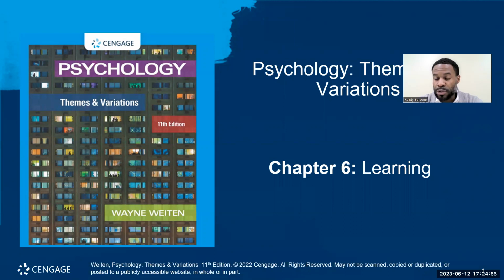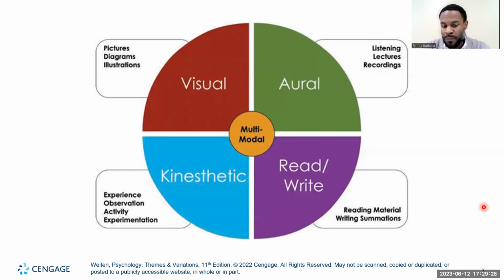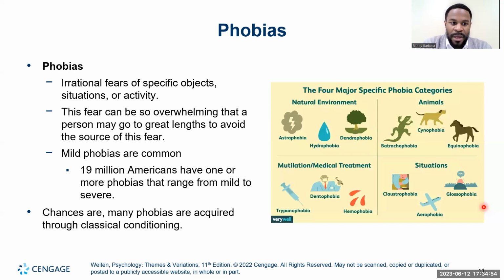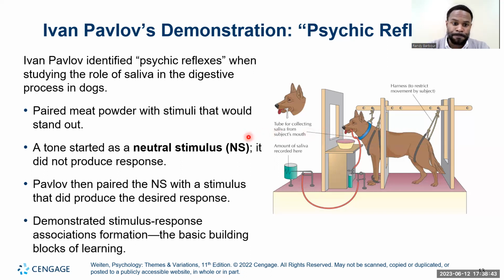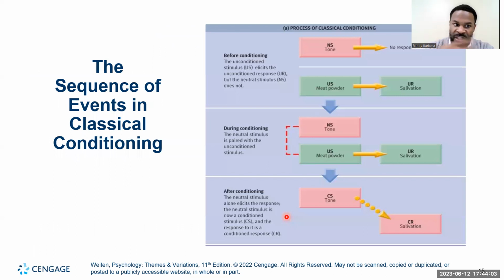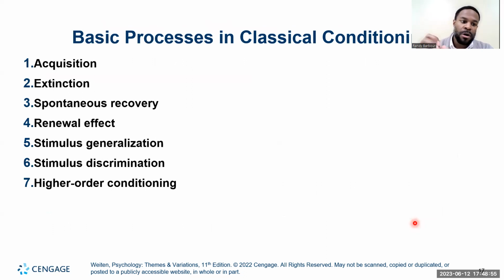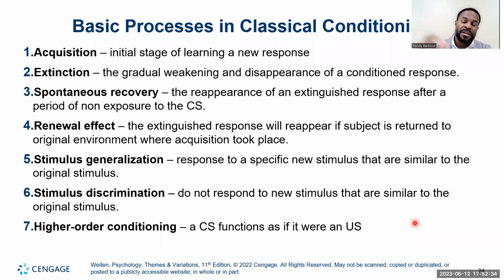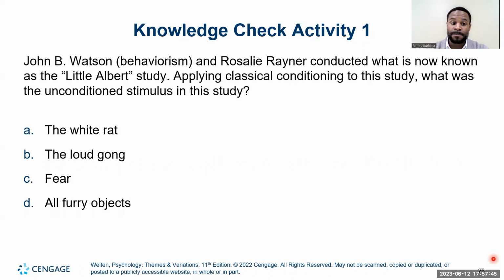Lecture 6 | Chapter 6 Learning Pt 1 | Dr. Randy Barbour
Part 1 of this lectures explores classical conditioning as a primary form of learning and the influence Ivan Pavlov had on the emergence of this concept. We will discuss the basic processes of classical conditioning and explore an example that will reinforce the topics.